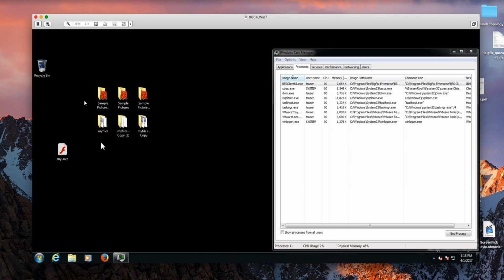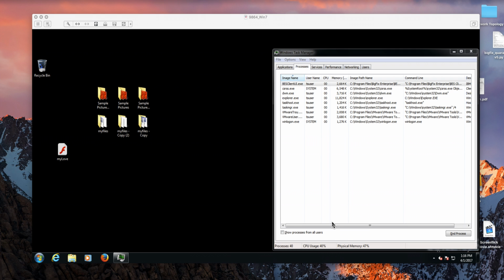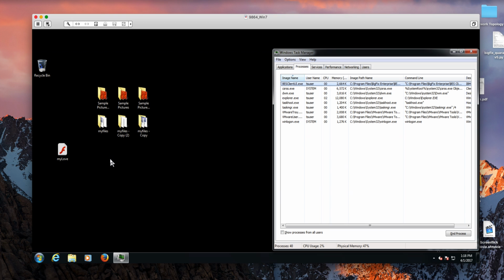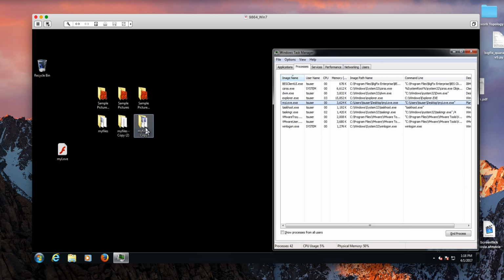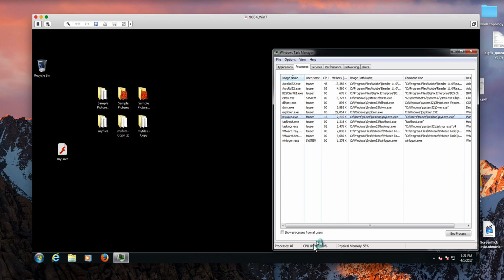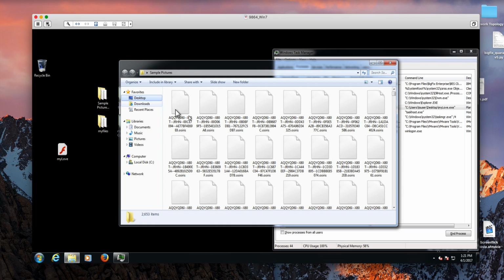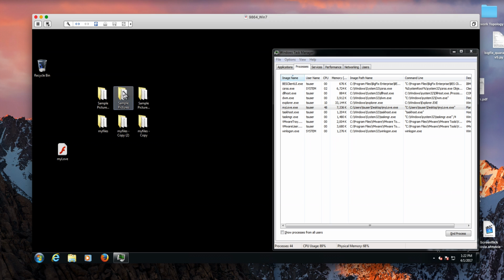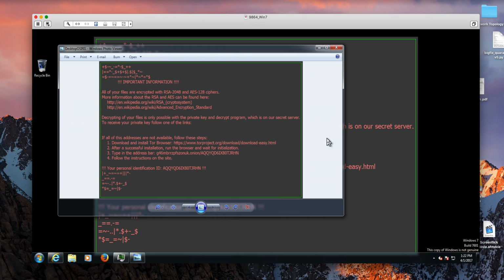QRadar stopping Ransomware on its tracks. Part 1